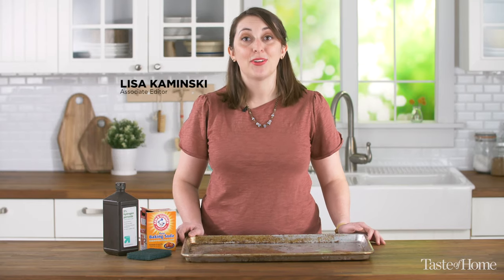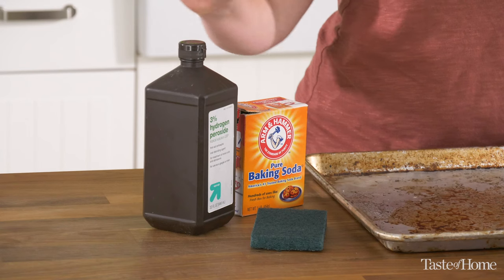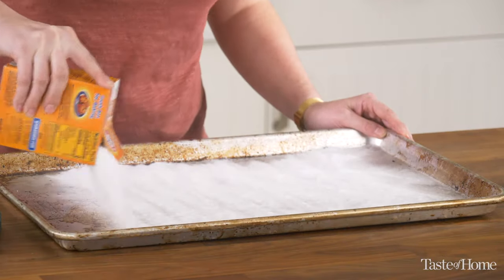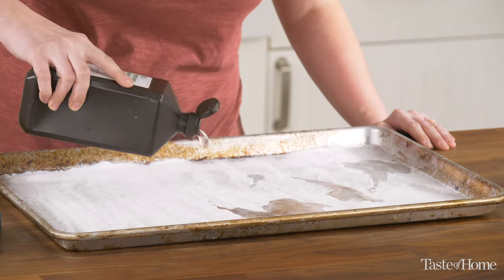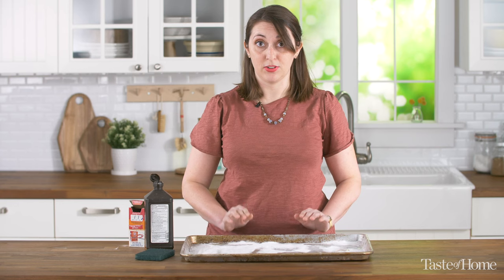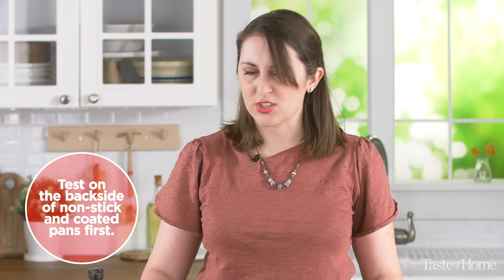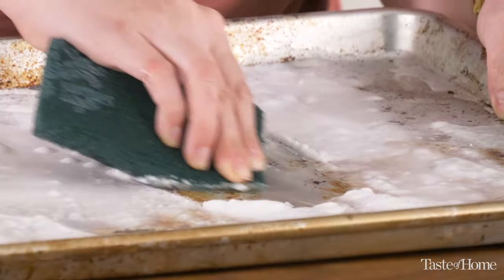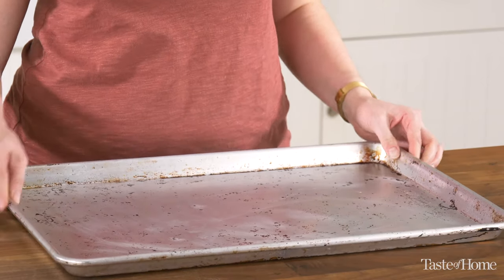How to Clean A Baking Sheet with Hydrogen Peroxide and Baking Soda I Taste of Home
Baking sheets can be used for just about every course, so keeping them in tip-top shape is important. Lisa Kaminski, Taste of Home Editor, will show you how to clean baking sheets so they shine. The best part is, this method uses no harsh cleaning products—just baking soda, hydrogen peroxide and a little elbow grease.

Find the full instructions for how to clean baking sheets